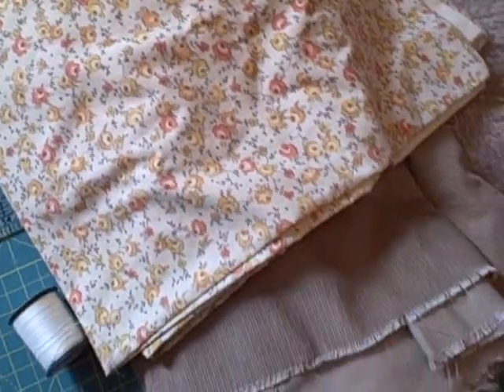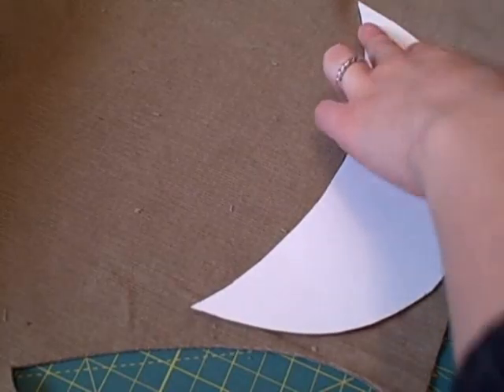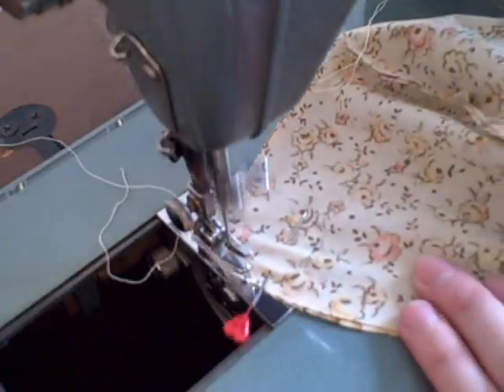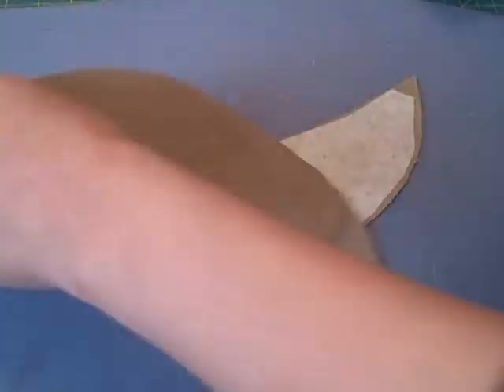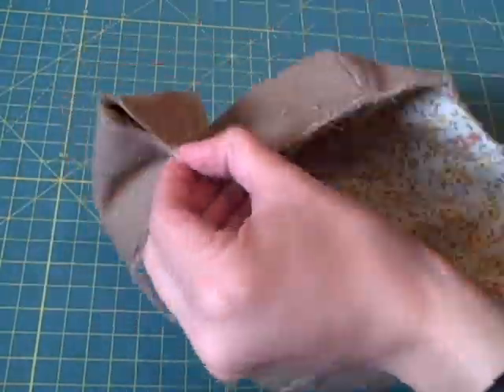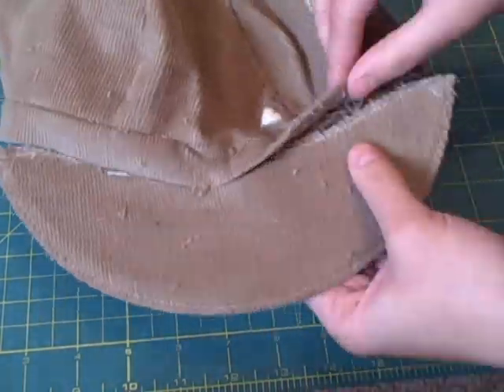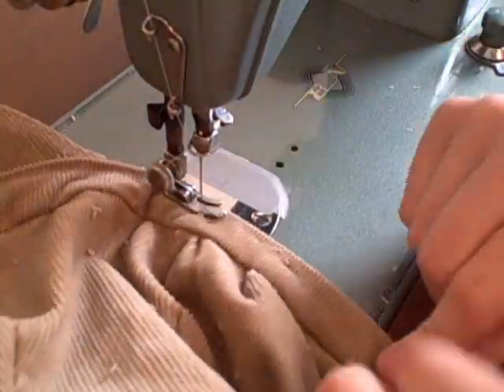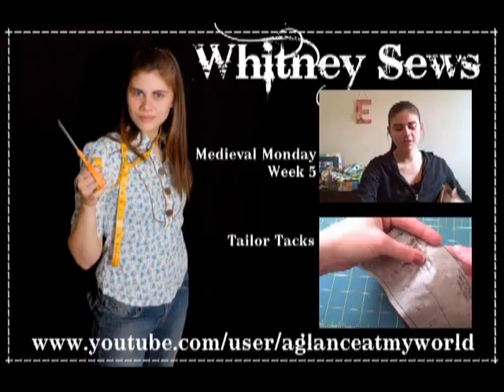Newsboy Hat How to (With FREE Pattern) - Whitney Sews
I HAVE POSTED AN UPDATED AND IMPROVED VERSION OF THIS TUTORIAL!

Use my video tutorial and FREE pattern to create your own fully lined newsboy hat!

Want to support Whitney Sews?  It doesn't cost you any extra and the referral percentage earned goes directly to creating new sewing tutorials for you to enjoy!